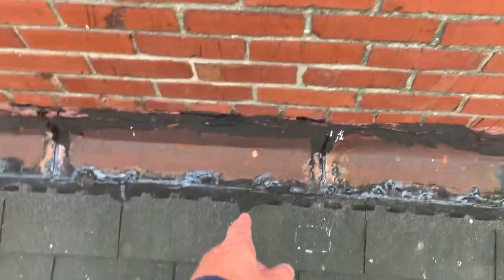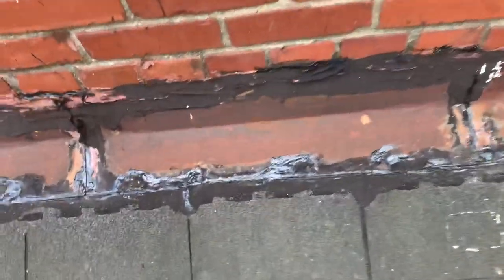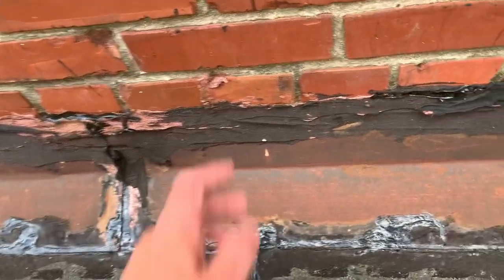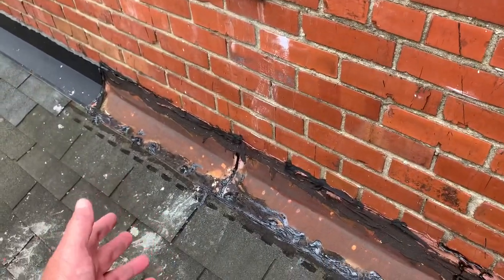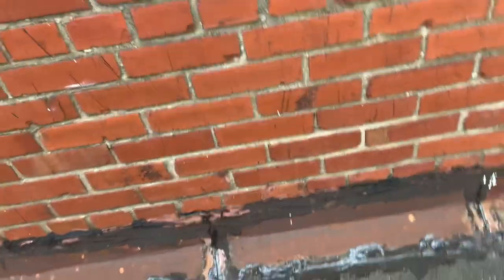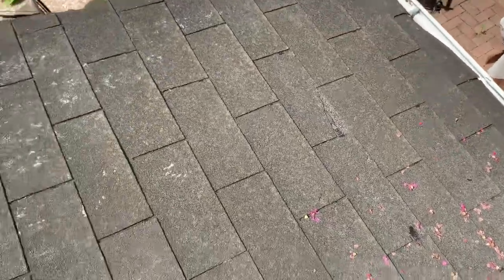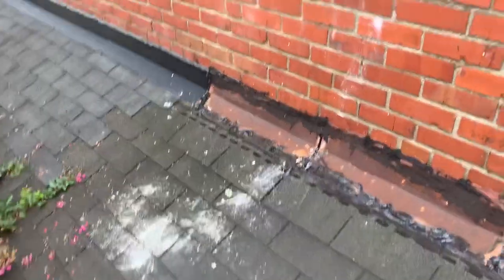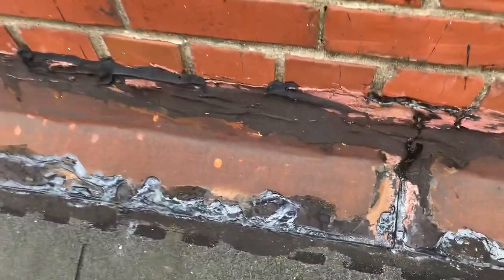Leaking apron flashing on porch roof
This small roof had been mistreated dozens of times over the years.